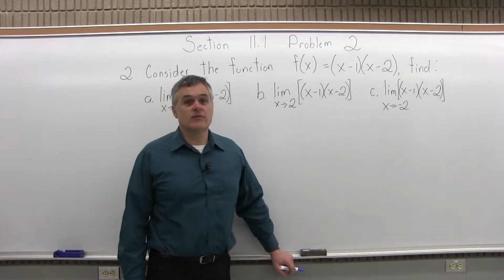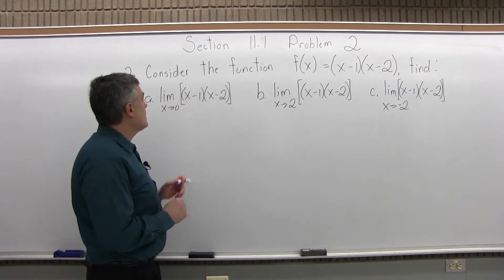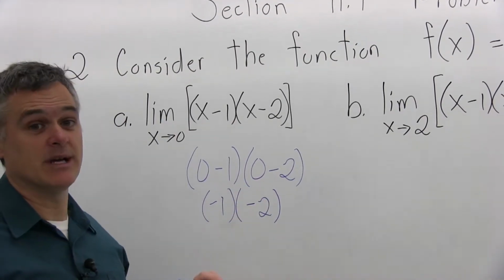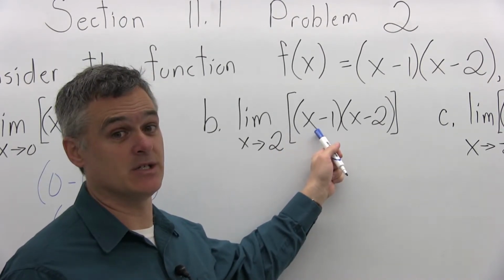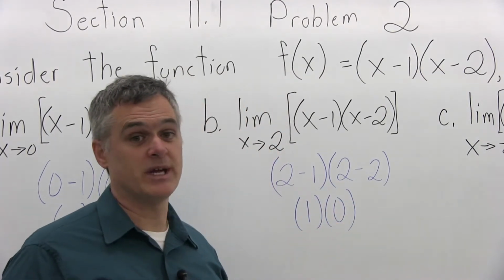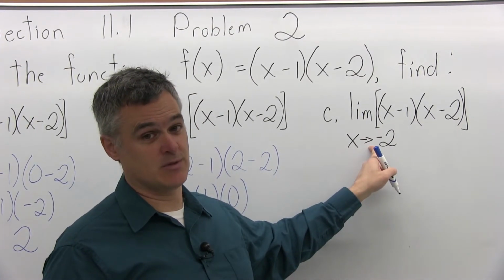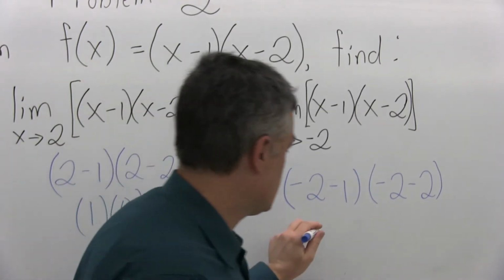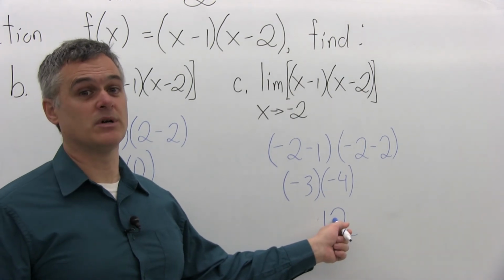MTH 132: Section 11.1 Problem 2 - Mathematics with Dan Avedikian